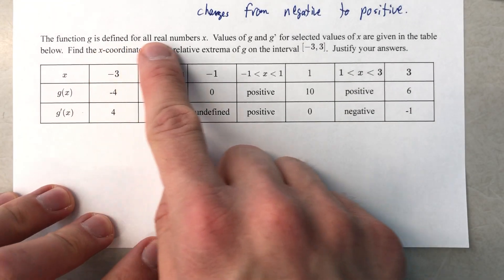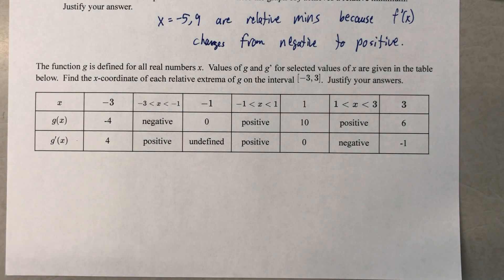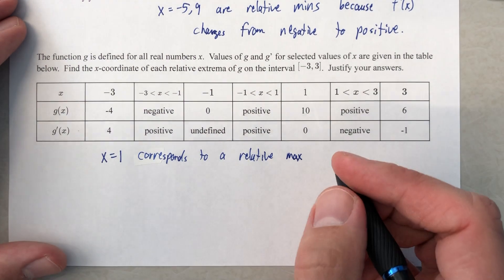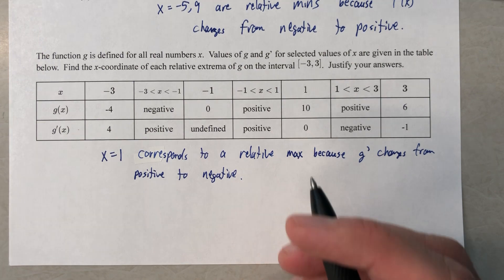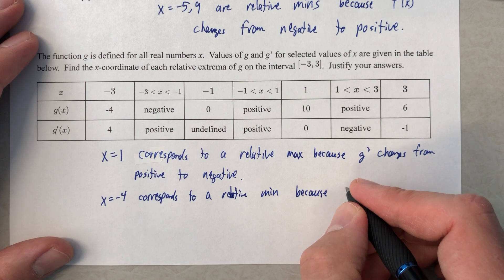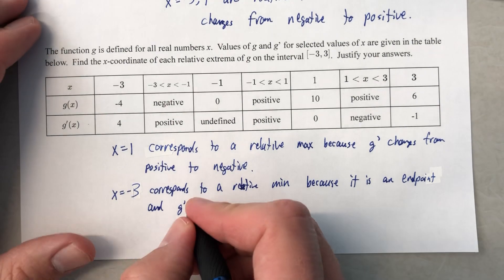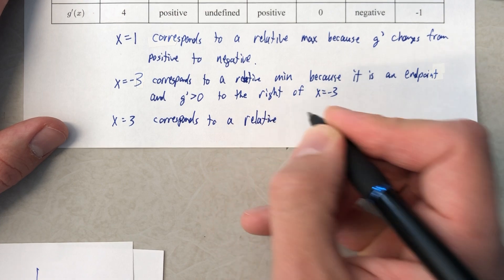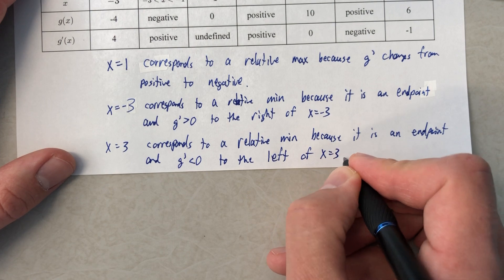Applying the First Derivative Test